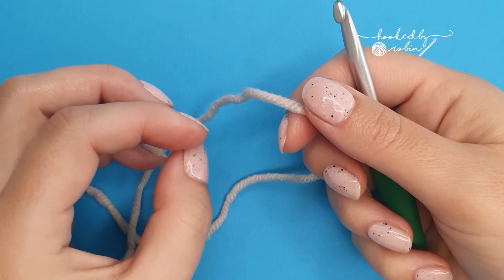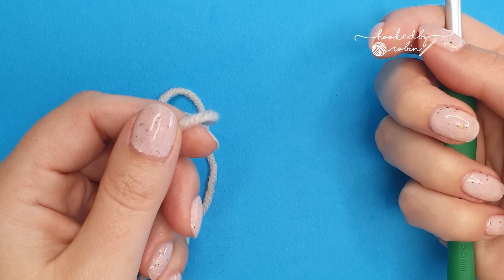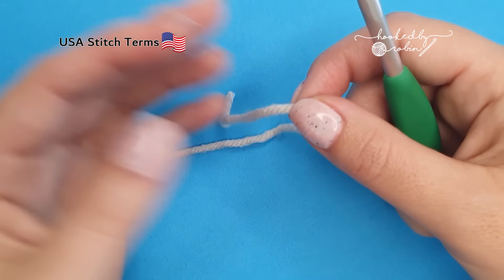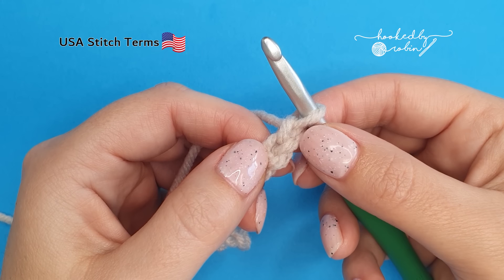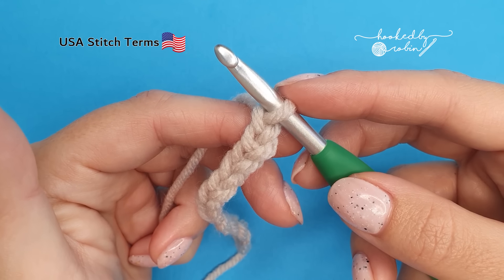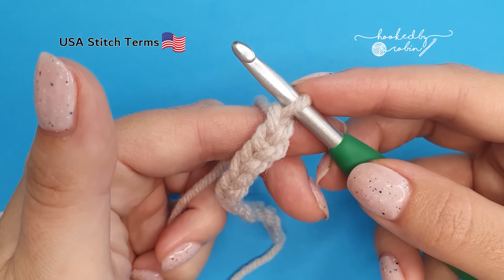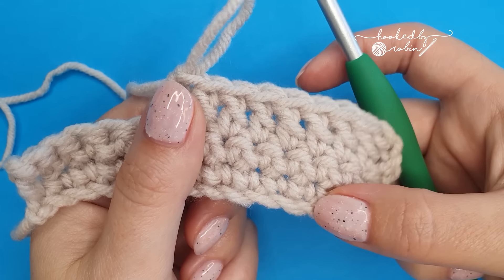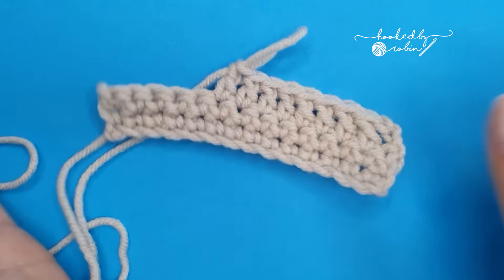The ONLY 3 Stitches You Need to Learn Crochet! 🧶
Are you a total beginner? It can be very daunting when you see just how many stitches are out there to learn but FEAR NOT! I will teach you the ONLY 3 stitches you need to learn to be able to crochet! Once you have mastered these 3 stitches you will be able to crochet ANY crochet stitch 😀🧶

🧶 Yarn & Hook information:
_Suitable for any yarn - use the recommended hook size for your chosen yarn_

0:00 The ONLY 3 Stitches You Need to Learn Crochet!
0:22 How to Make a Crochet Chain
5:03 How to Crochet a Single Crochet Stitch
9:10 How to Crochet the Single Crochet Stitch in Rows
12:41 How to Crochet the Double Crochet Stitch